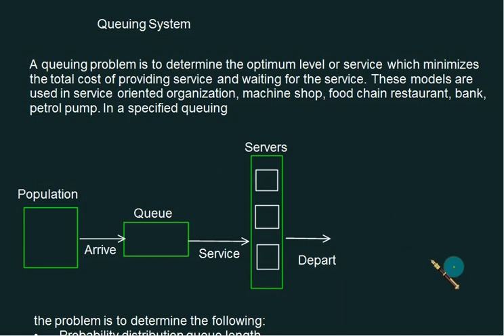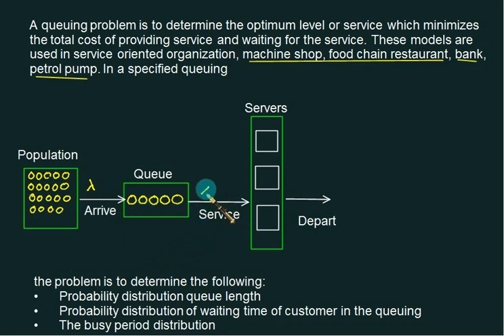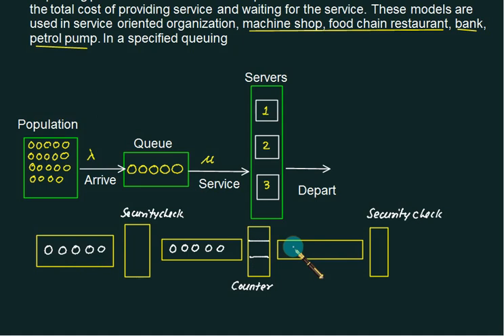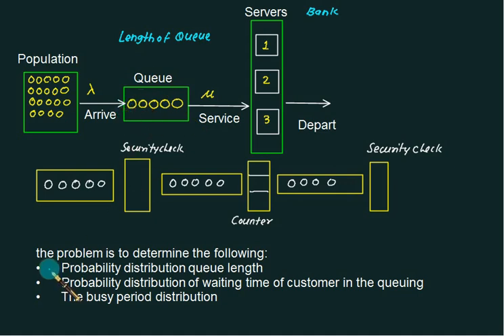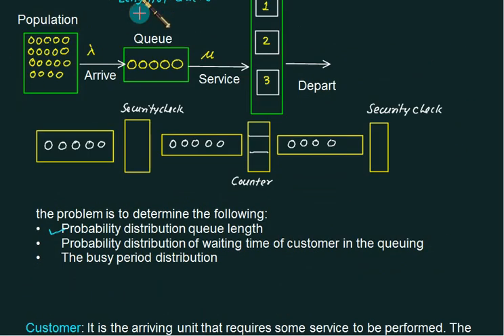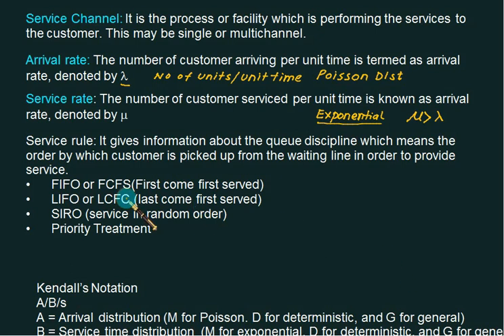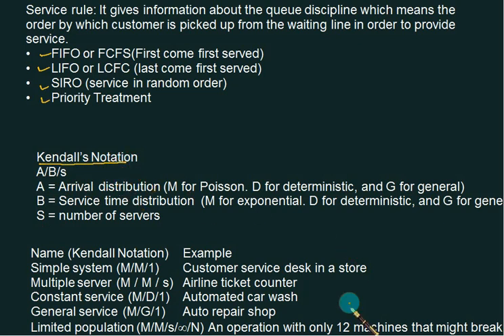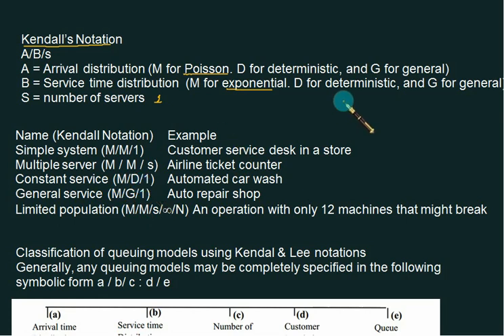01 Waiting Line Theory | Queuing Theory | Introduction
The Queuing models are very helpful for determining how to operate a queuing system in the
most effective way if too much service capacity to operate the system involves excessive costs.
The models enable finding an appropriate balance between the cost of service and the amount
of waiting.
Characteristics of the queuing system
(a) Input source
(b) Queue discipline
Classification of queuing models using kendal & Lee notations

Waiting line or Queuing model : general introduction to the various terms and types of Queuing model